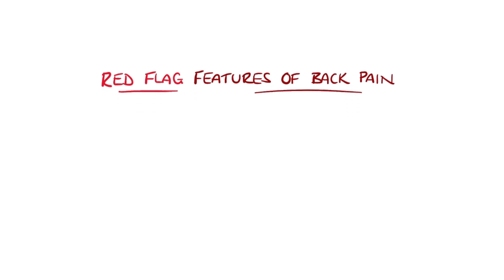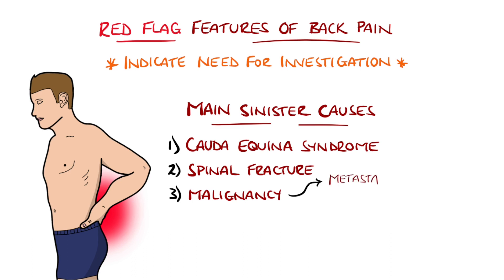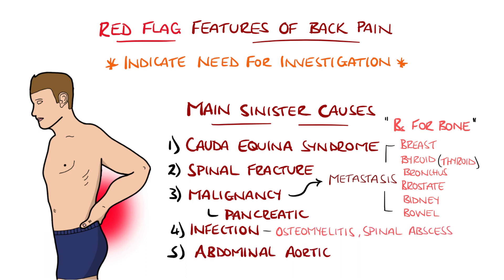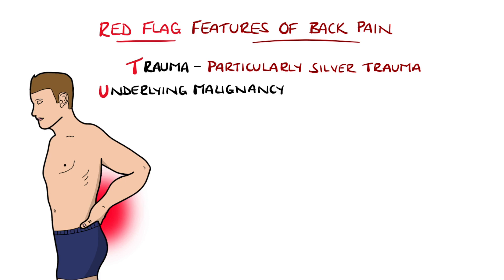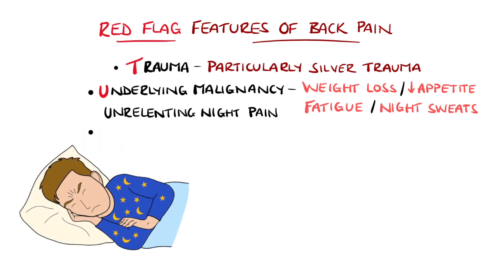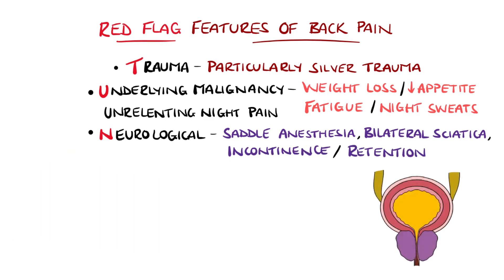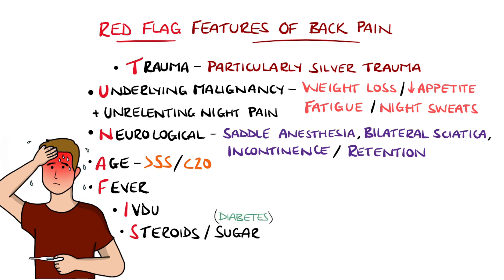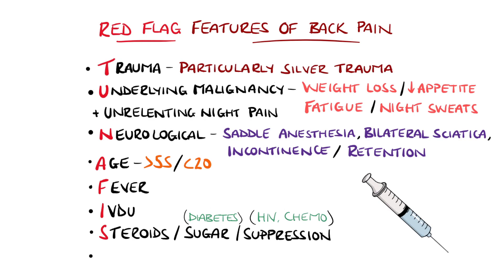Red Flag Features of Back Pain in 2 Minutes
Back pain is extremely common, but these red flag symptoms help identify serious causes of back pain that require further investigation, using the mnemonic TUNA FISH.

Video Timestamps:
0:00 Sinister Causes of Back Pain
0:48 TUNA FISH

Venepuncture Kit:

What are causes of back pain that are dangerous